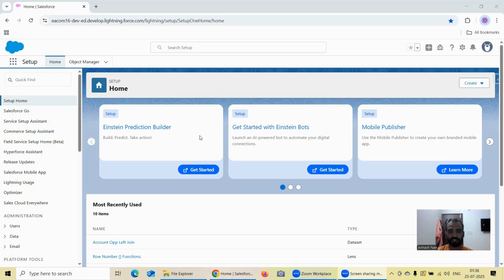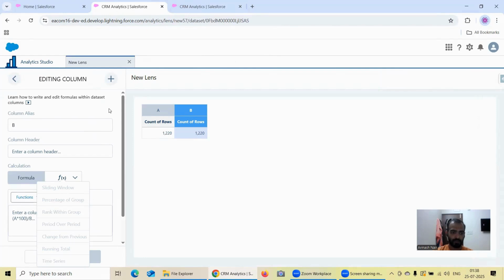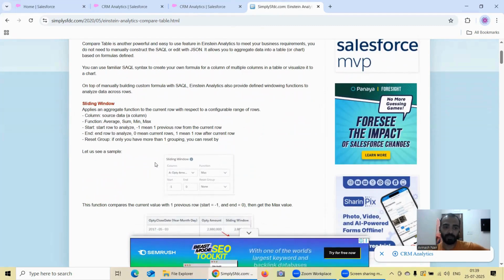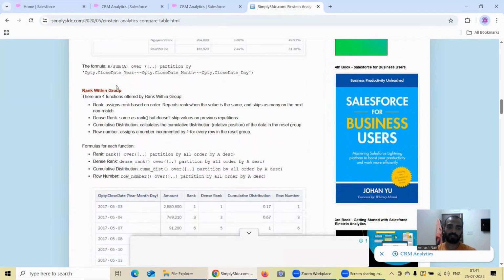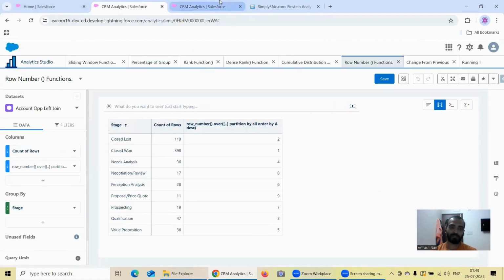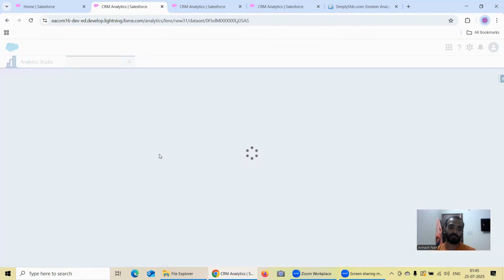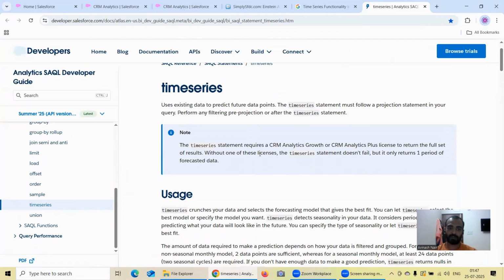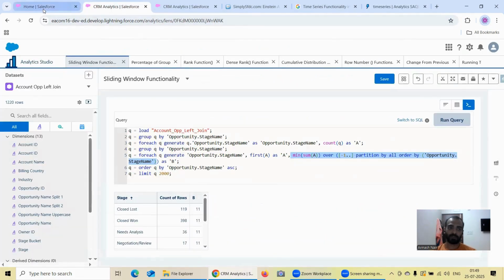A complete revision of all the functions present under 𝘾𝙤𝙢𝙥𝙖𝙧𝙚 𝙏𝙖𝙗𝙡𝙚 in Salesforce CRM Analytics.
In this video, we will do a complete revision of all the functions present under 𝘾𝙤𝙢𝙥𝙖𝙧𝙚 𝙏𝙖𝙗𝙡𝙚  in Salesforce CRM Analytics.